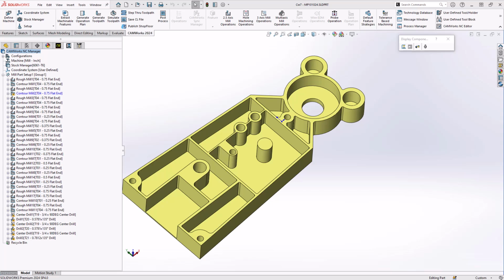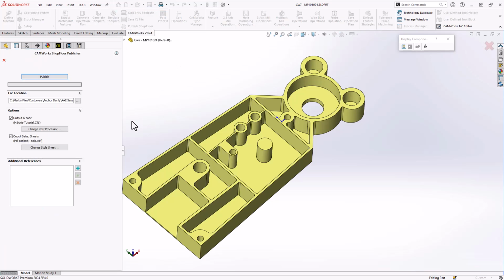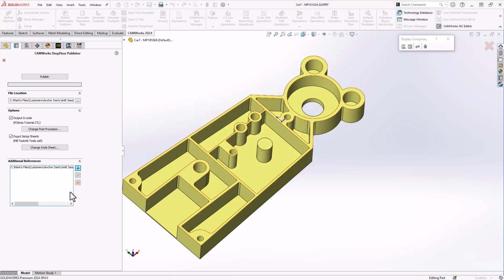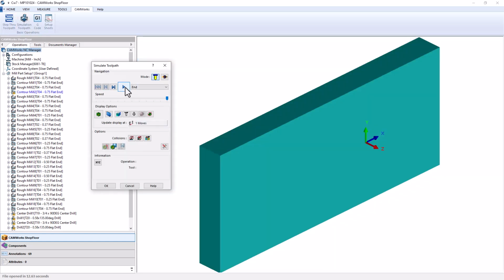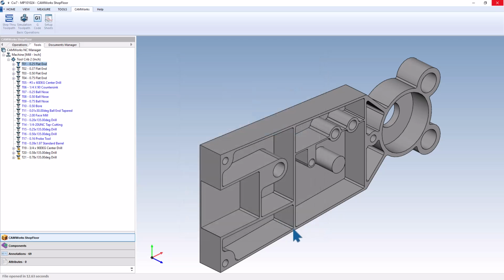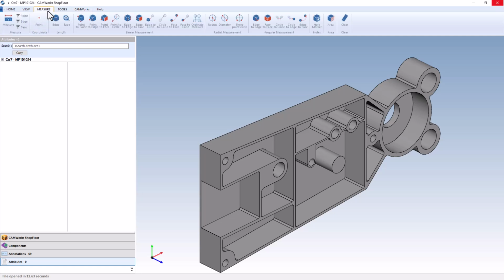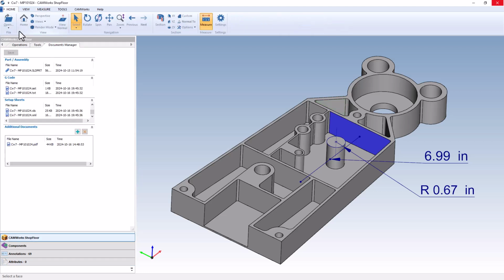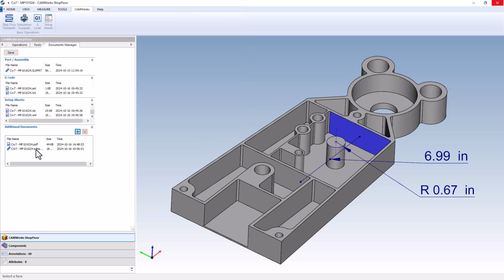What is CAMWorks ShopFloor?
2D prints of 3D parts can sometimes leave out information vital to the machining of a part. CAMWorks ShopFloor allows the programmer to provide more data to the operators in the shop. This paperless alternative gives the operator the ability to simulate the toolpaths as well as review other CAM data without having to have their own copy of CAMWorks.